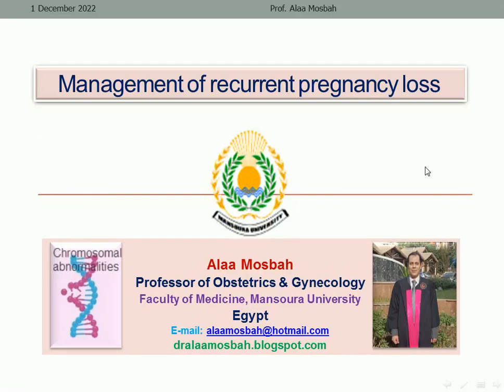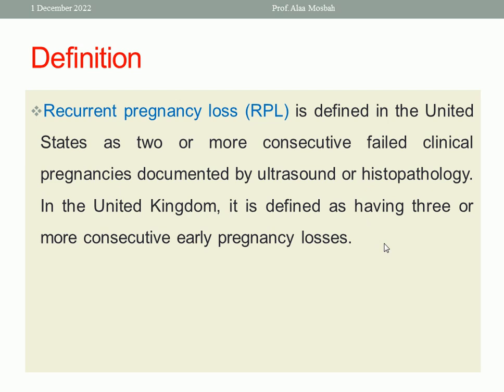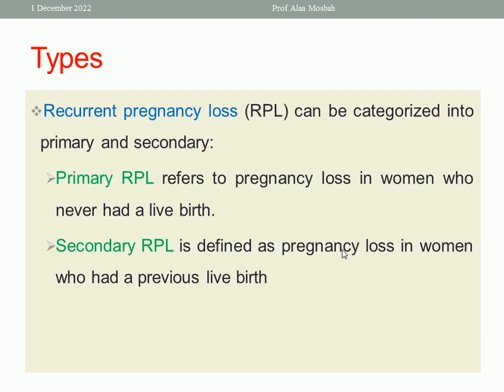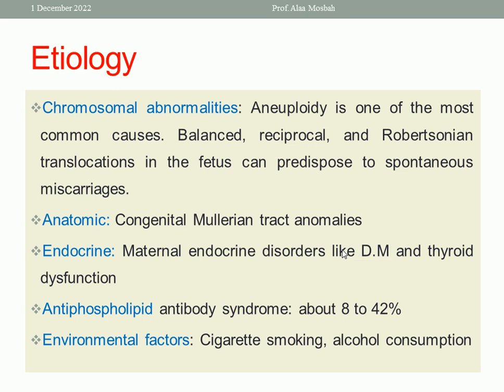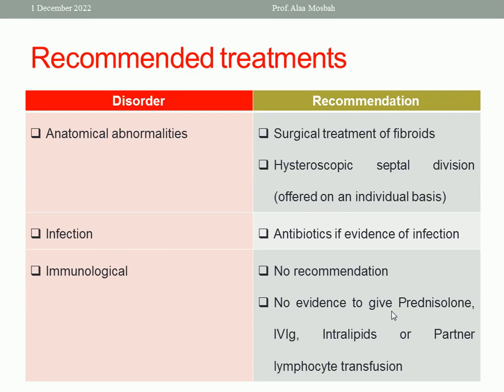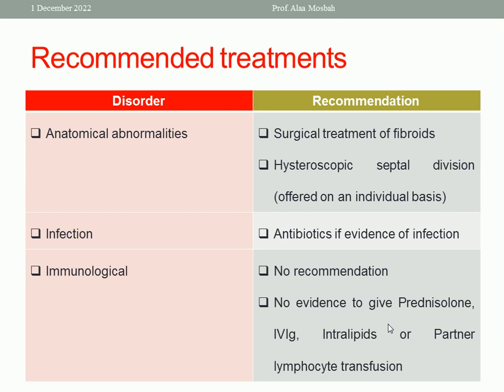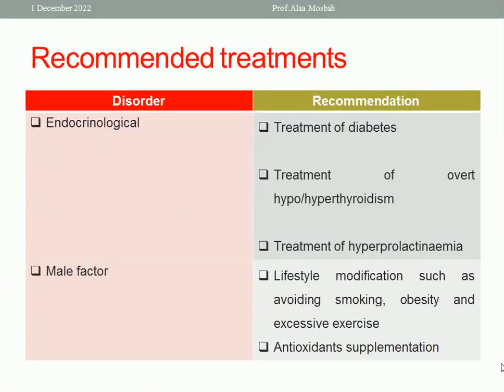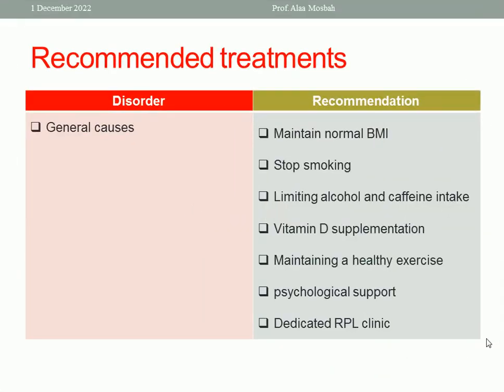Management of recurrent pregnancy loss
recurrent pregnancy loss